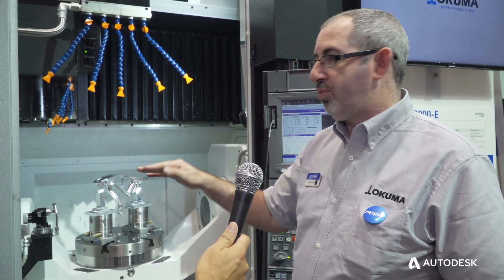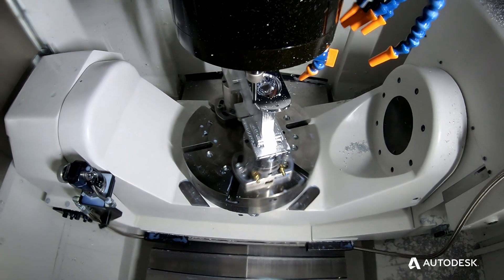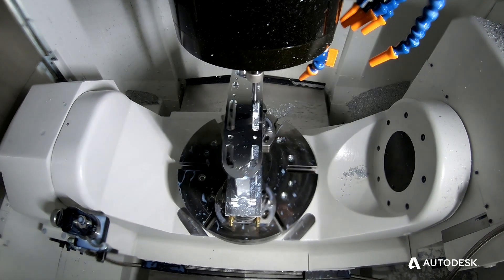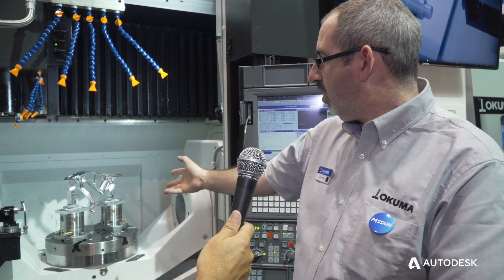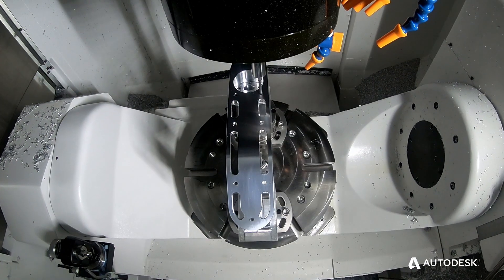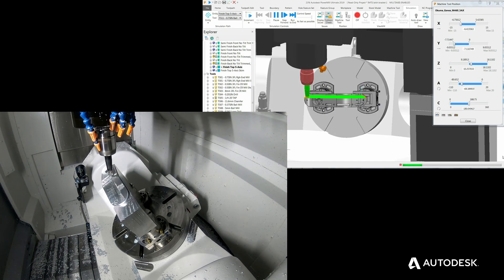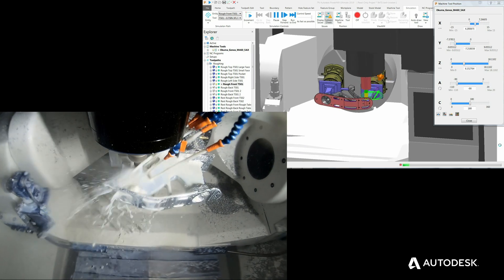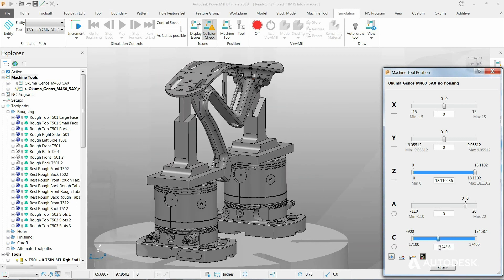Access Entry Level 5-Axis with Okuma GENOS M460V-5AX and PowerMill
Lee Johnston presents Okuma's latest CNC machine, the GENOS M460V-5AX, designed to deliver 5-axis milling at a lower price point. Hear how Okuma uses PowerMill to generate safe and efficient NC code that can drive the machine, remain within axis travel limits and deliver exceptionally high-quality parts whilst to drive this impressive new machine. This video was created at IMTS 2018.